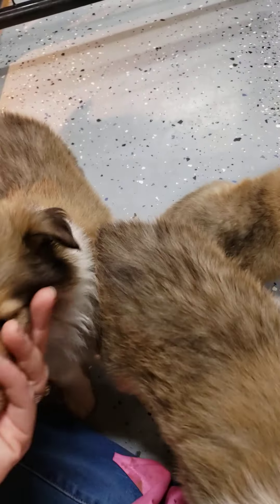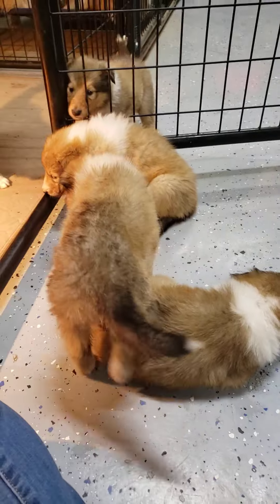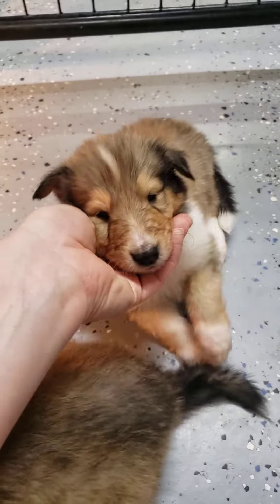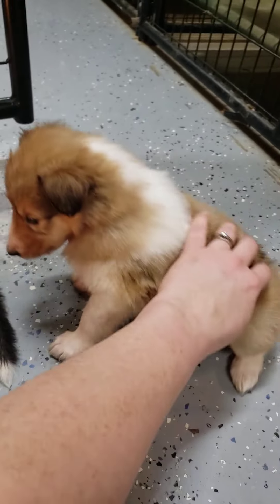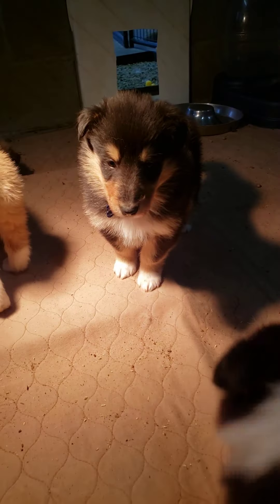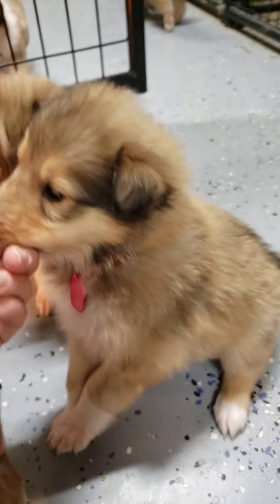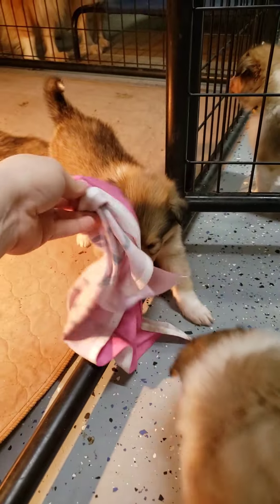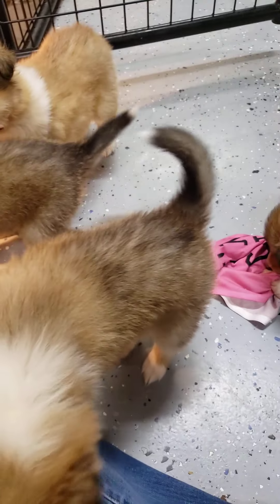Keeva Pupdate! 03/09/22. AKC registered Rough Collie baby puppies!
Located in Gleason, Tennessee. These babies are growing fast!